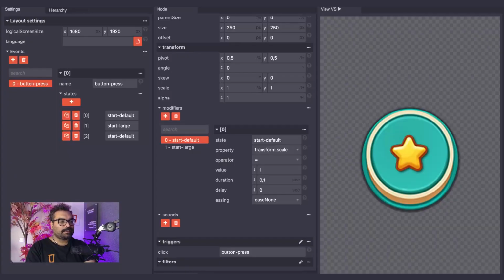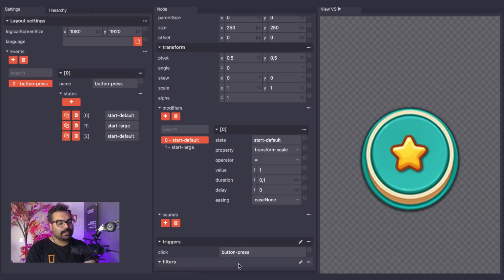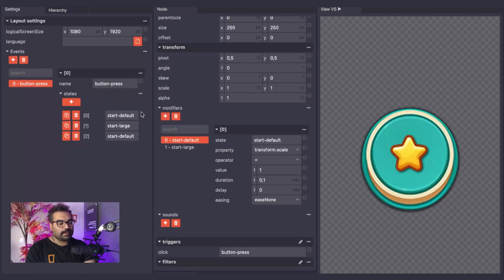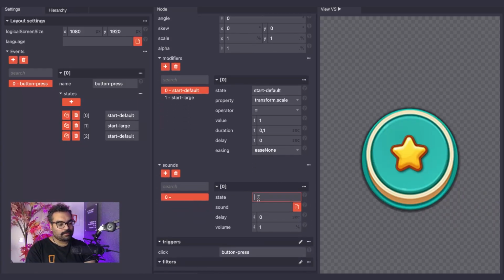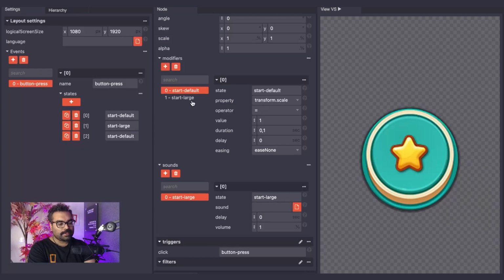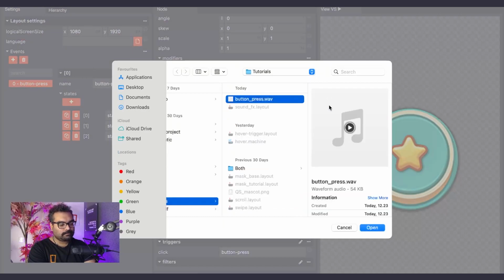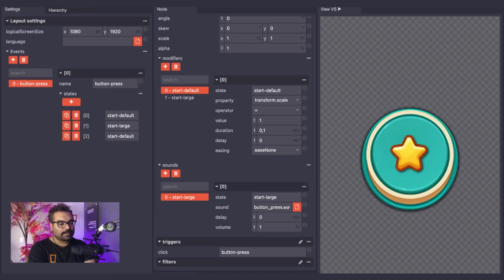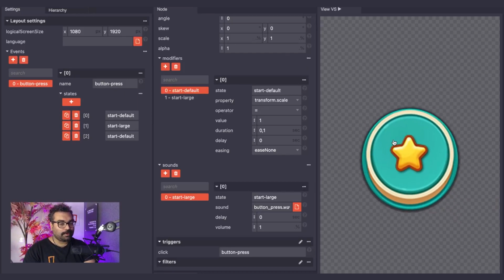UI Editor Tutorial: Sound Effects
We will add sound effects using the UI Editor. The UI Editor allows us to add sounds to events, such as clicking on a button, or animations.